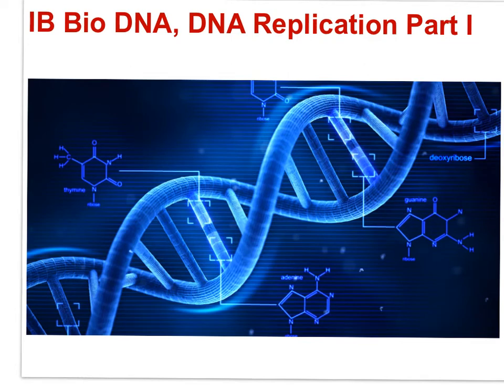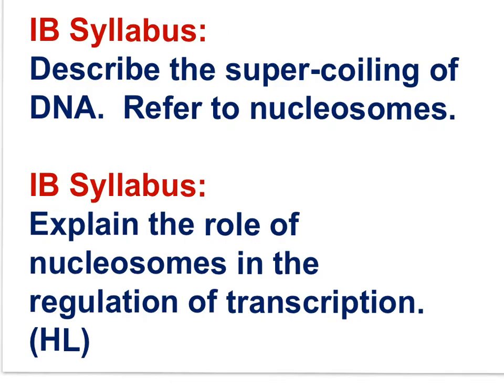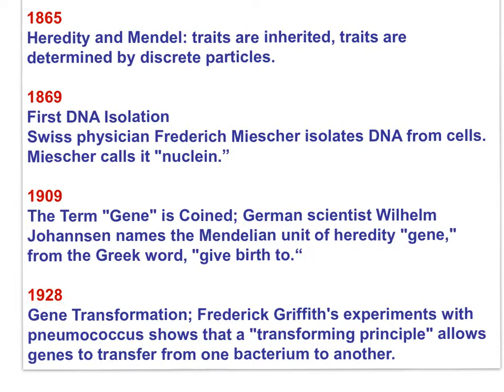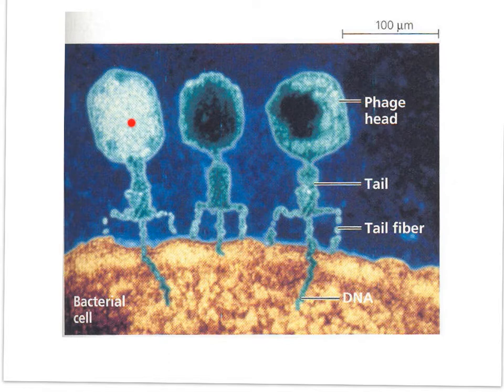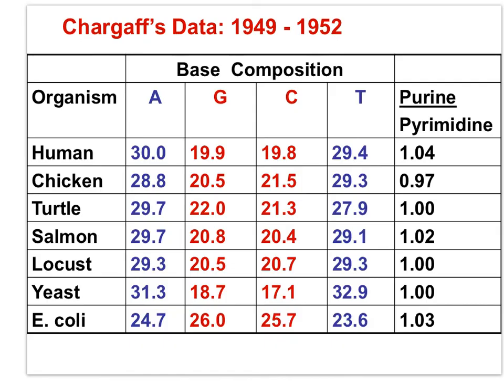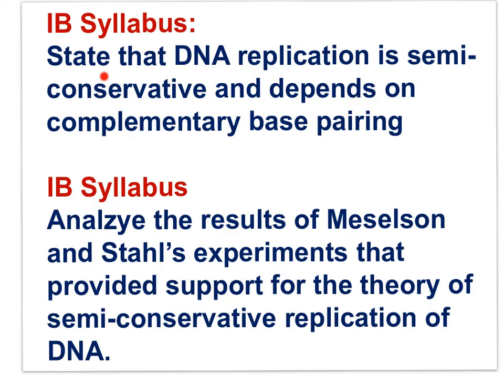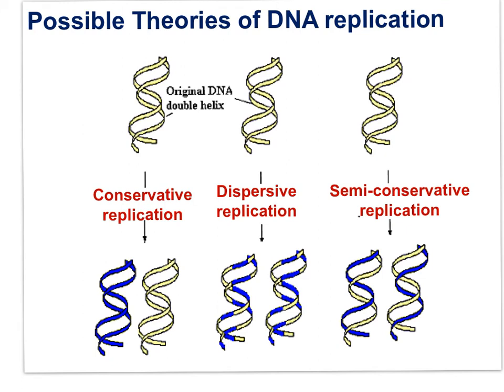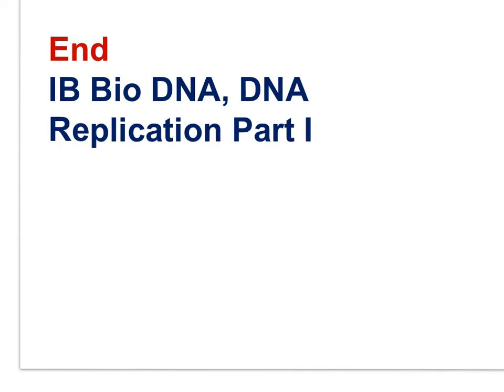IB Bio DNA Structure, Replication Part I